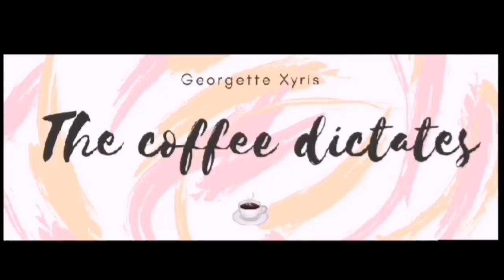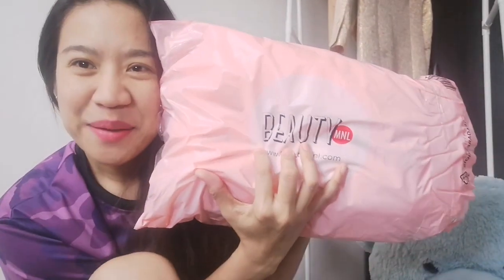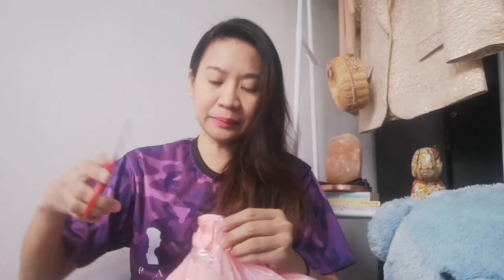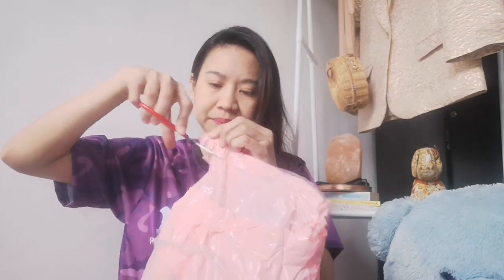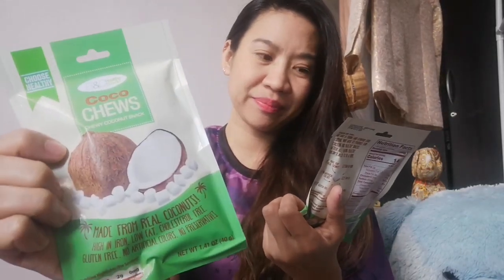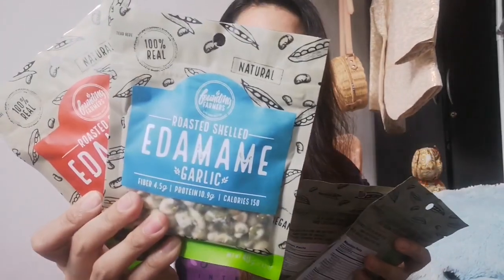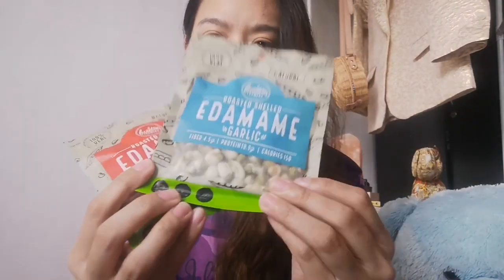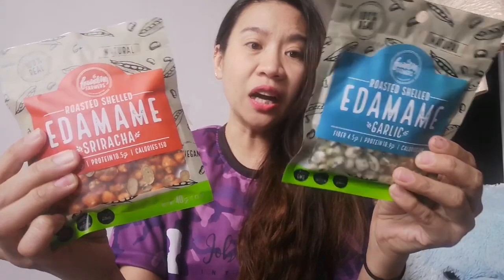Vlog038 | Healthy Snacks Haul!! + GIFTS FOR YOU (GIVEAWAY VLOG) | Georgette Xyris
Hey everyone,
Sharing with you guys healthy snacks that I ordered online from BeautyMNL.

2. Comment your Instagram account in this VIDEO together with 1 WORD THAT IS ENCOURAGING /UPLIFTING FOR YOU.
5. 3 winners will be selected via random comment picker and will be announced on June 29,2020 thru another vlog
6. Goodluck and godbless guys! 😊😊

I'm very touched. You are reading up to this end.
SPREAD THE  GOOD VIBES FOLKS!! GODBLESS YOU ALL.

Gette